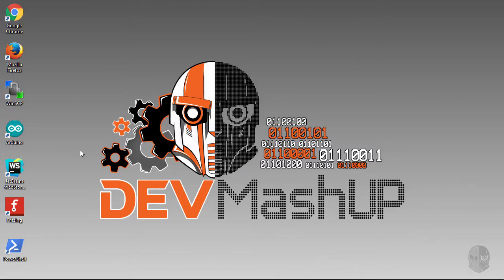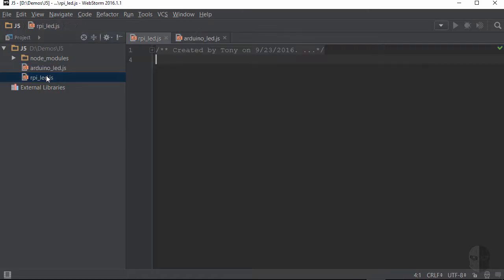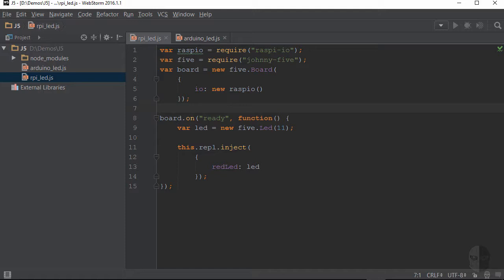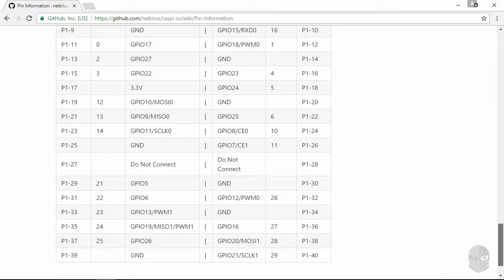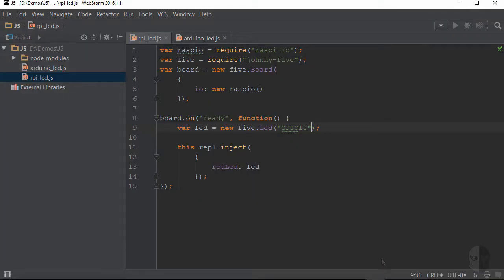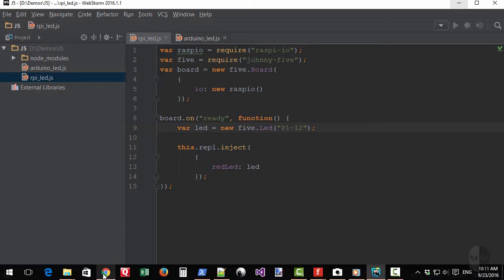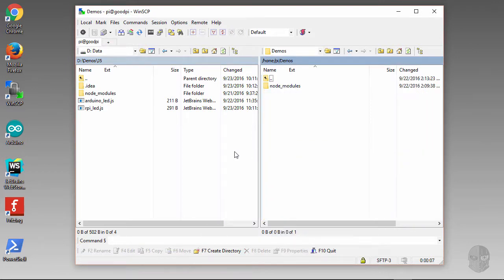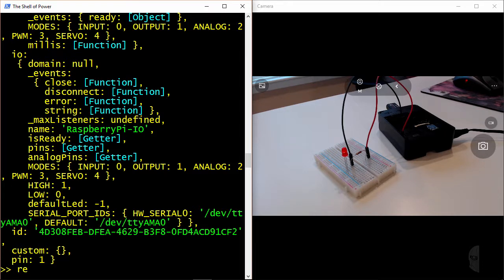Getting Started with the Johnny-Five Robotics Framework [Part 10]: Controlling the LED